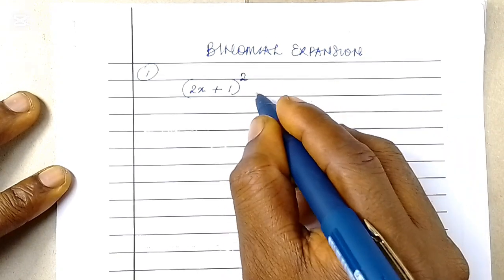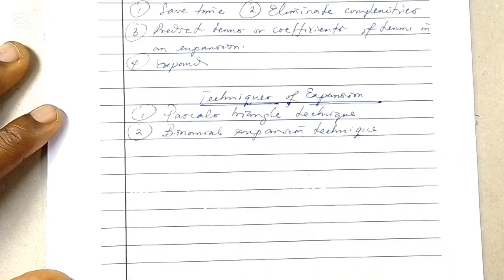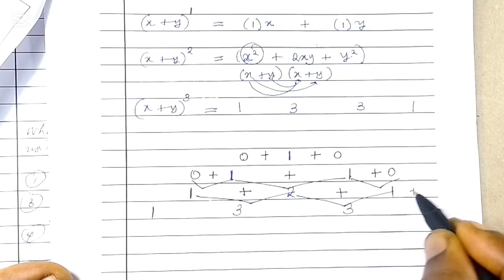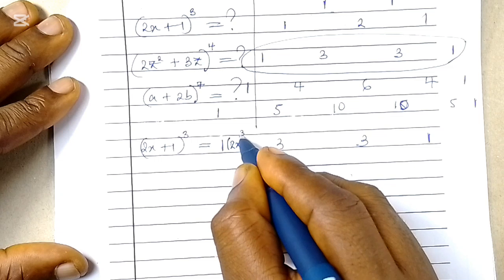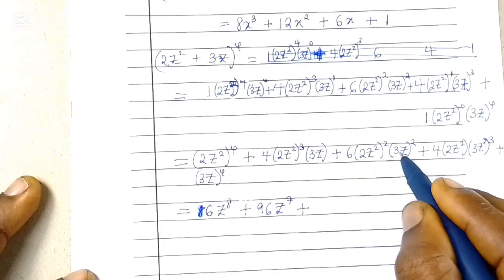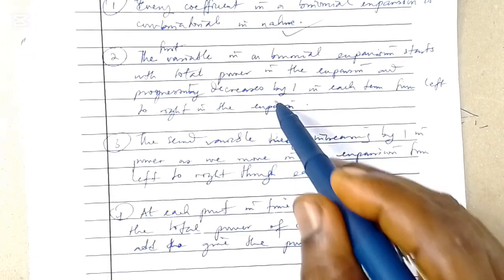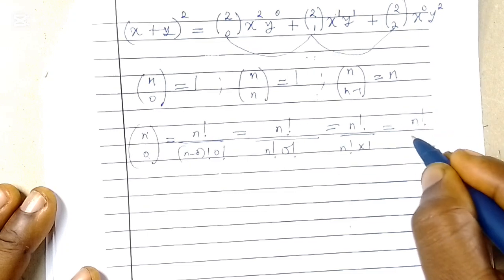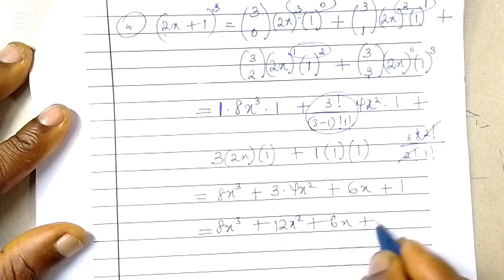MTH 101: Elementary Mathematics - Pascal's Triangle and Binomial Expansion Technique